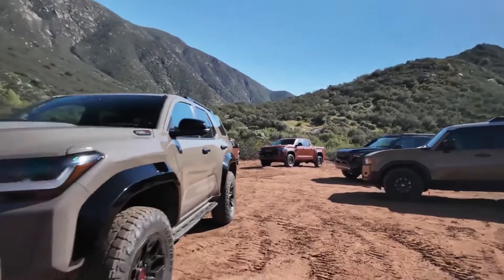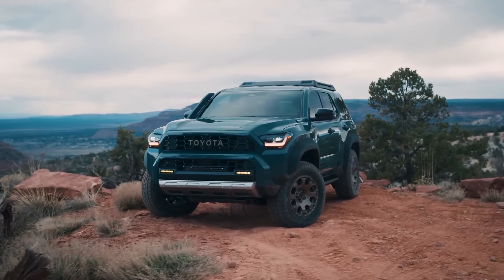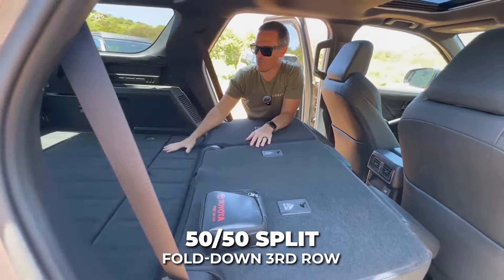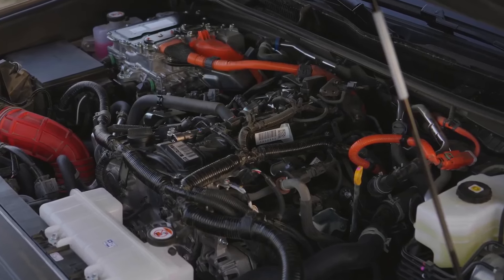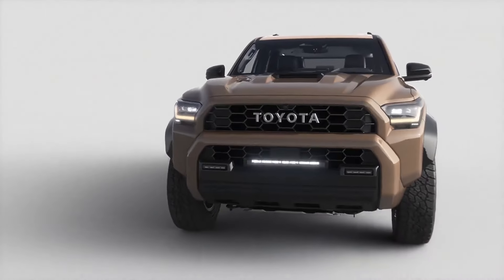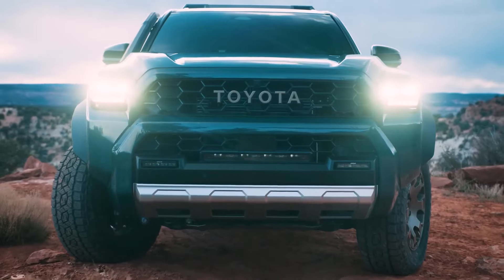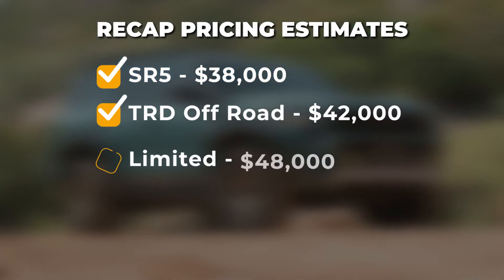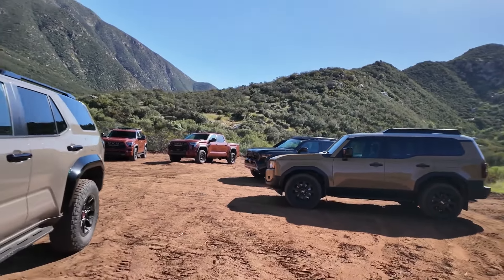2025 Toyota 4Runner - Off-road King For Everyone?